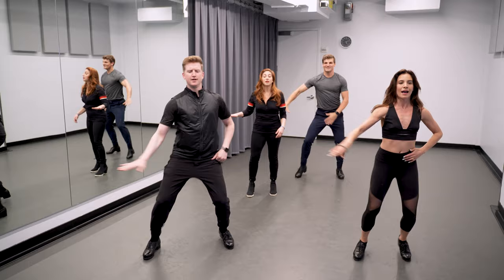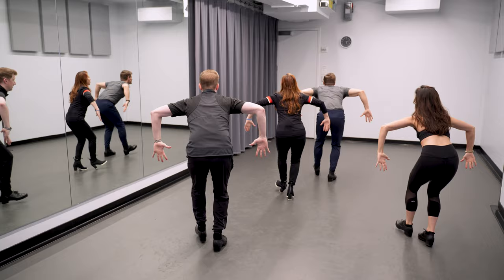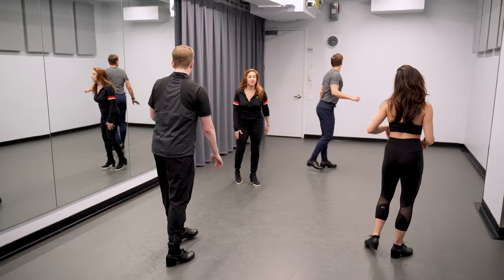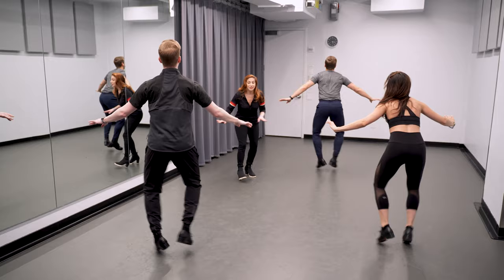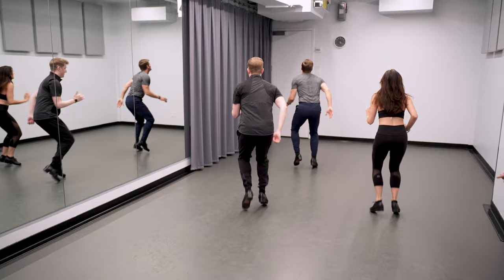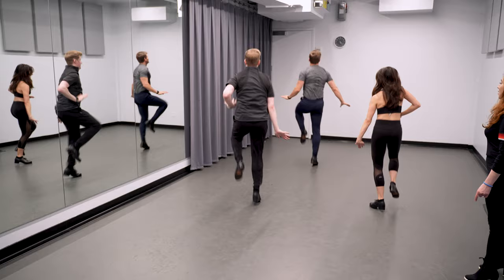Watch: Learn Choreography From Broadway's Mrs. Doubtfire Musical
Mrs. Doubtfire choreographer Lorin Latarro shares tap choreography for the new musical's fast-paced number “Easy Peasy” in the video above. Dance along with dance captain Travis Waldschmidt and swings Brian Martin and Alexandra Matteo.

“The piece has a lot of different dance styles to it because the show is eclectic musically,” Latarro shares about the new musical. “So we tried to lean into the comedy of the show and of the circumstance of the show.”

The Broadway musical adaptation of the film Mrs. Doubtfire resumed performances April 14 at the Stephen Sondheim Theatre following a brief hiatus. The musical features returning cast members Rob McClure as Daniel Hillard, Jenn Gambatese as Miranda Hillard, Peter Bartlett as Mr. Jolly, Charity Angél Dawson as Wanda Sellner, Mark Evans as Stuart Dunmire, J. Harrison Ghee as Andre Mayem, Analise Scarpaci as Lydia Hillard, and Brad Oscar as Frank Hillard.

Making their Broadway debuts are young actors Titus Landegger and Tyler Wladis, sharing the role of Christopher Hillard; and Austin Elle Fisher and Ava Gail Prince, sharing the role of Natalie Hillard.

The ensemble comprises Cameron Adams, Calvin L. Cooper, Kaleigh Cronin, Maria Dalanno, Casey Garvin, David Hibbard, KJ Hippensteel, Aaron Kaburick, Jodi Kimura, Erica Mansfield, Brian Martin, Jaquez André Sims, and Aléna Watters. Swings include Renée Reid, Alexandra Matteo, Travis Waldschmidt, and LaQuet Sharnell Pringle.

The creative team is led by four-time Tony-winning director Jerry Zaks, with a book by Karey Kirkpatrick and John O’Farrell and music and lyrics by Wayne Kirkpatrick and Karey Kirkpatrick.

The production also includes choreography by Latarro; music supervision, arrangements, and orchestrations by Ethan Popp; scenic design by David Korins; costume design by Catherine Zuber; lighting design by Philip S. Rosenberg; sound design by Brian Ronan; hair and wig design by David Brian Brown; and make-up and prosthetics design by Tommy Kurzman.

Rounding out the team are Zane Mark as dance arranger, Matthew Medal as music director, John Miller as music coordinator, Adam Scott Hunter as production stage manager, Kendall Booher as company manager, Stephen Edlund as associate director, Michaeljon Slinger as associate choreographer, and Kevin McCollum as producer.

Visit MrsDoubtfireBroadway.com.